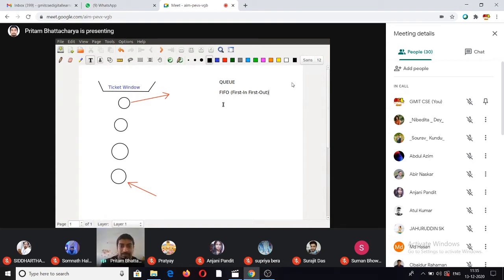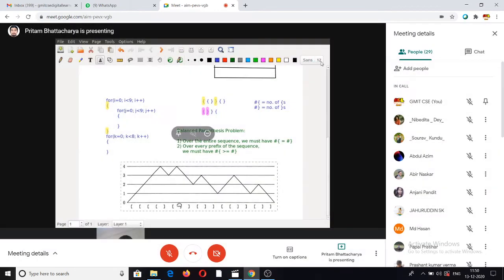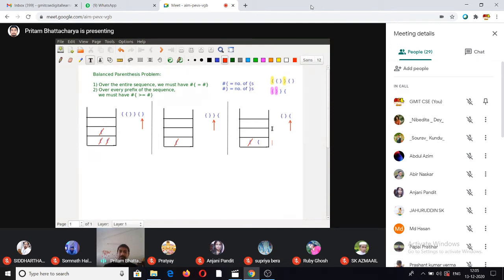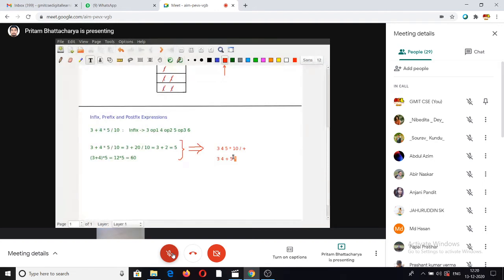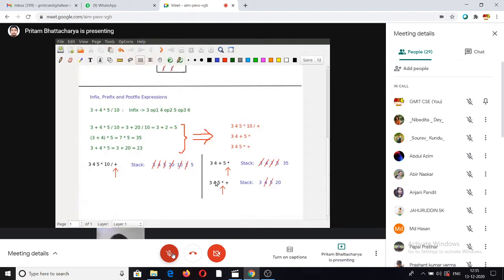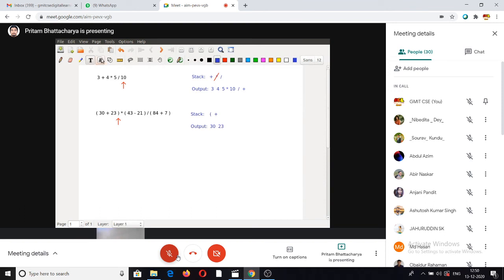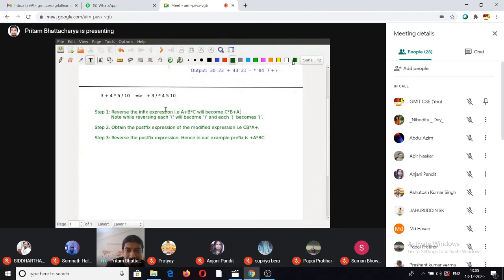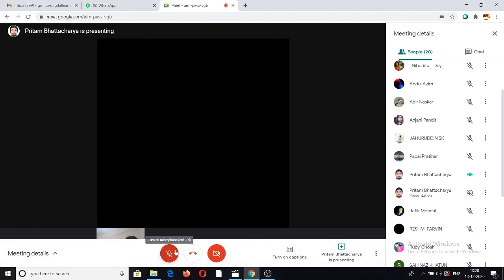Satrajit Das 2020 12 13 11 29 37